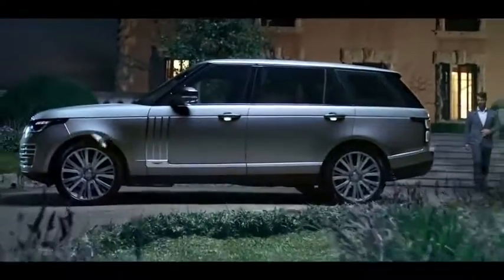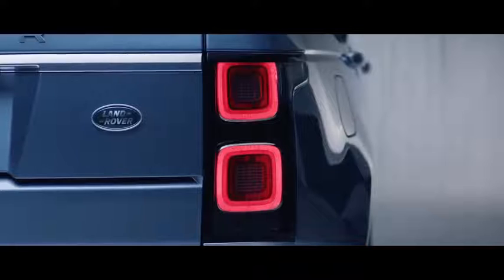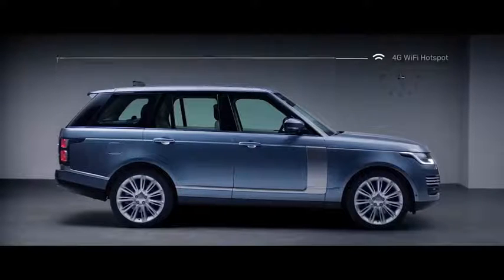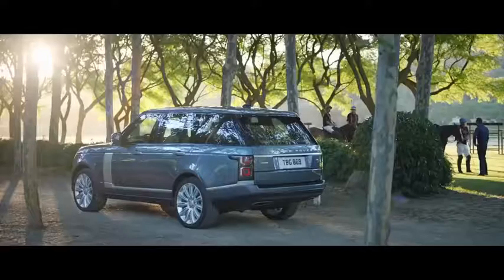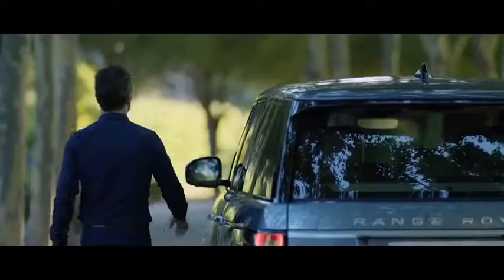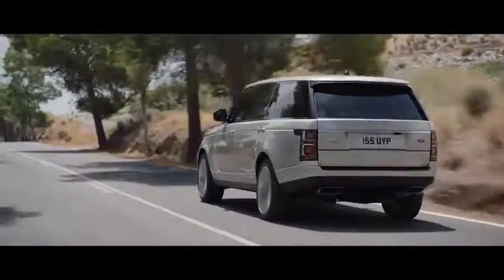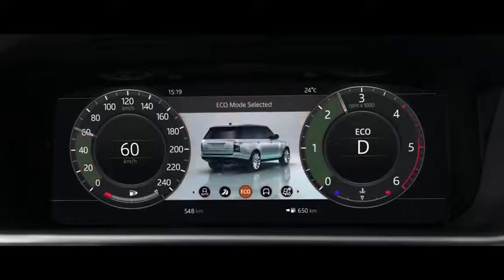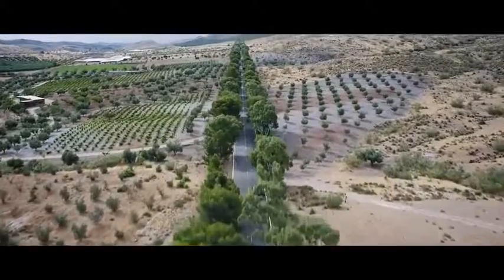Range Rover 🔥🔥 What a amazing car 😍😍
Thanks guys for watching my video hope
make more videos for you🔥🔥😍😍